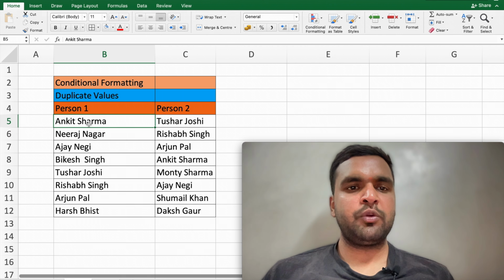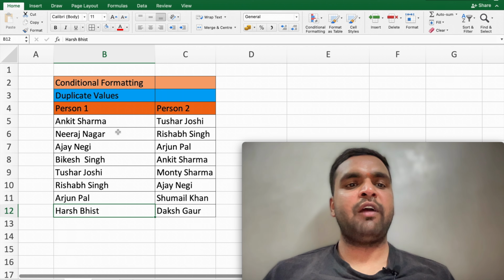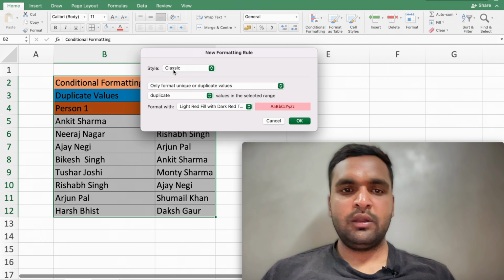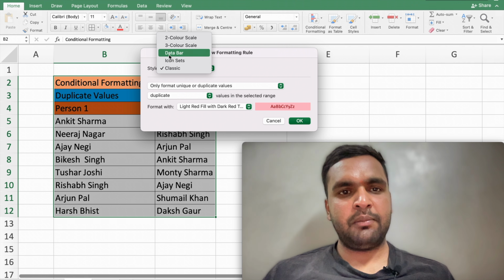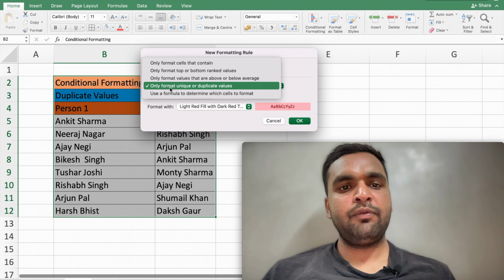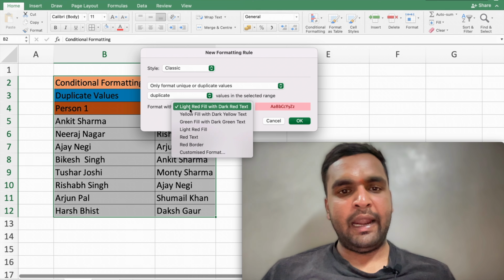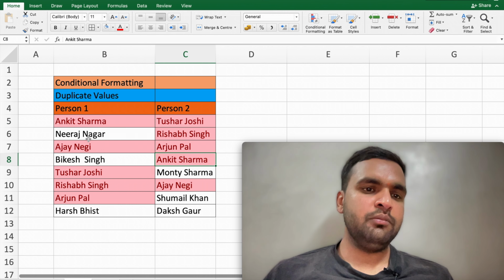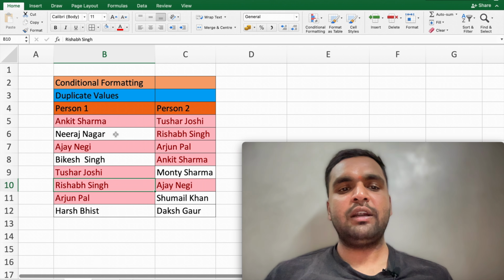Clean Up Your Spreadsheets! How to Find Duplicate Values in Excel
Tired of messy spreadsheets with duplicate data?  This video will show you a quick and easy way to find and eliminate them using Excel's built-in Conditional Formatting!

In this video, you'll learn:

How duplicate values can corrupt your data analysis.
The step-by-step process to identify duplicates using Conditional Formatting. 🪄
Formatting options to make duplicates stand out for easy removal. ✨
Bonus tips for keeping your spreadsheets clean and organized!
Say goodbye to data headaches!  Watch now and learn how to find and eliminate duplicate values in Excel,  transforming your spreadsheets for better efficiency and accuracy!